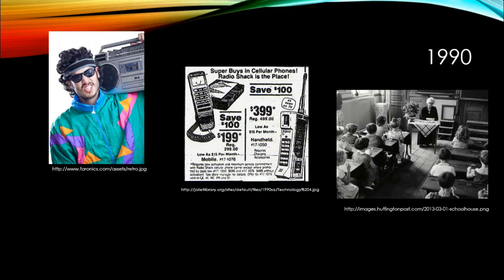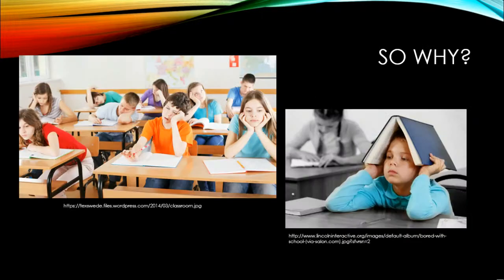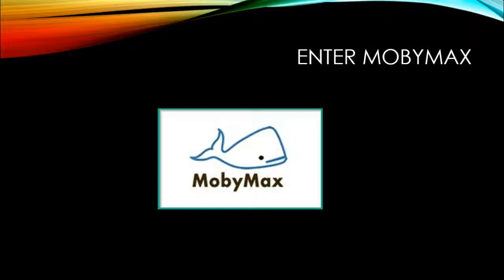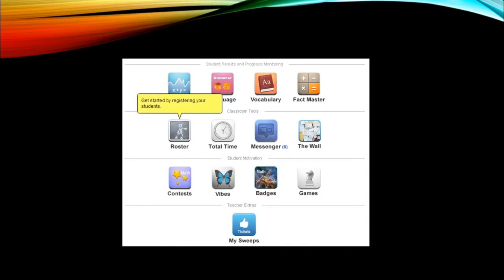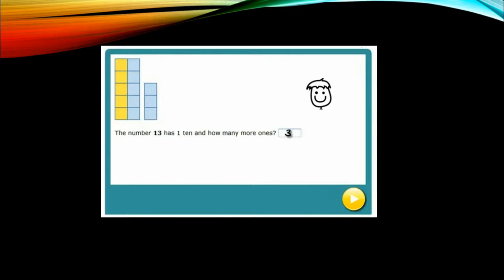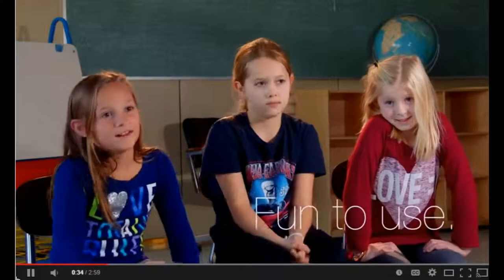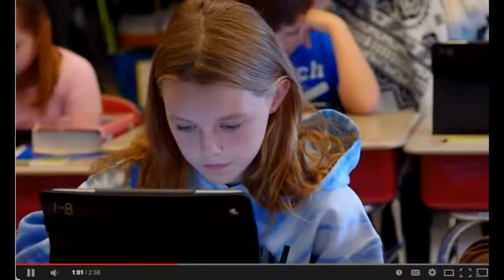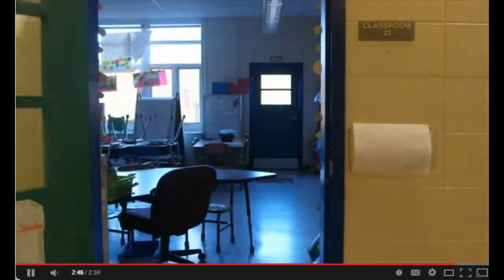Technology Advocate Presentation 1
Technology Advocate Presentation put together to show the online service tool of MobyMax.com.